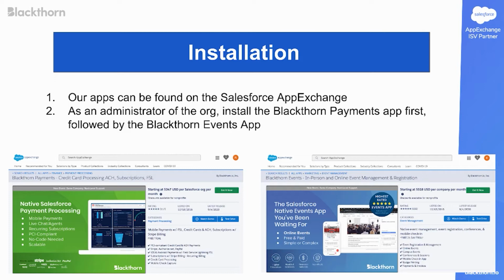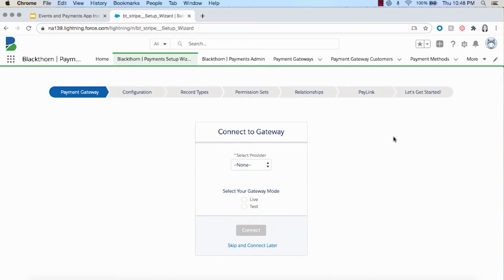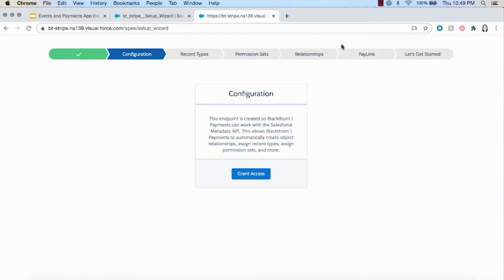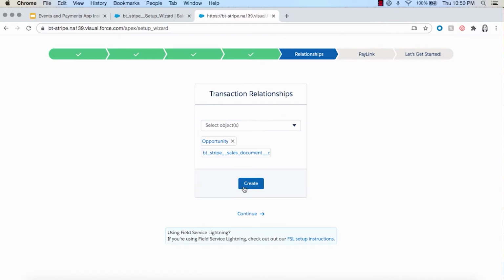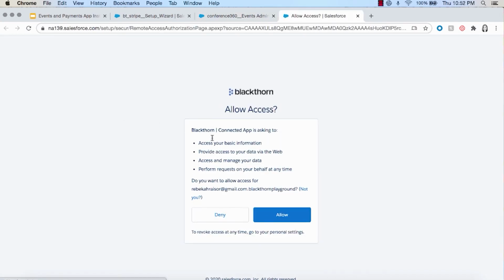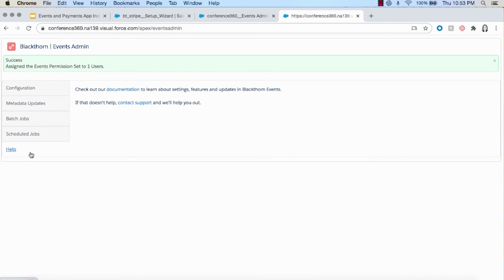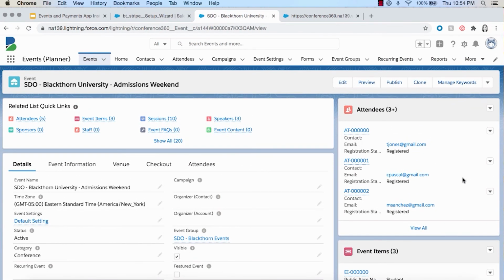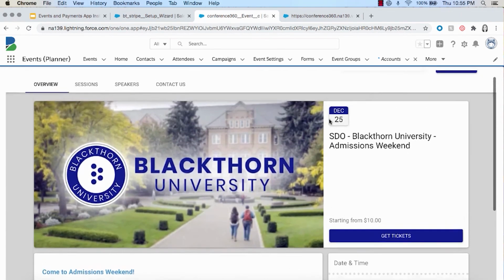Blackthorn Payments and Events - Install and Configuration Walkthrough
Follow along with this how-to video to get Blackthorn Payments and Blackthorn Events up and running in your Salesforce environment in less than 10 minutes!

You can read our detailed Blackthorn Payments and Blackthorn Events documentation

Chapters
0:00-0:19 Introduction
0:19-1:07 Installation
1:07-3:24 Blackthorn Payments Configuration
3:24-4:37 Blackthorn Events Configuration
4:37-5:53 Creating and Viewing Event Test Records